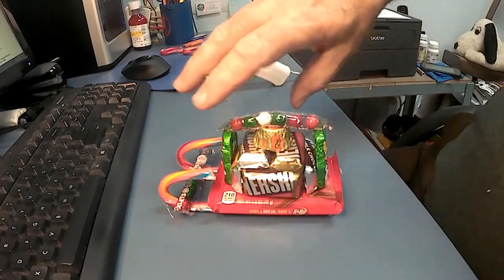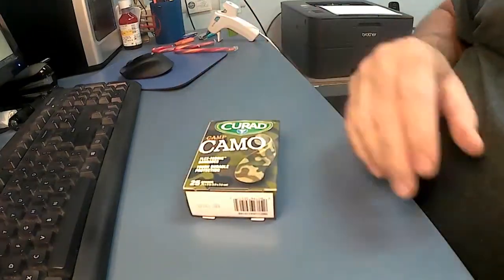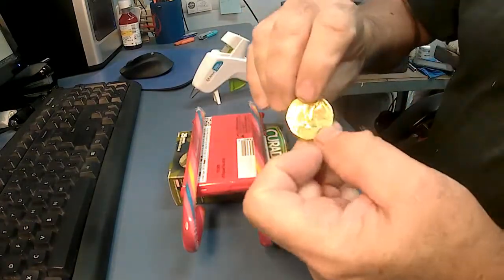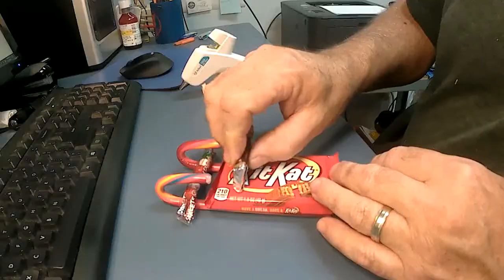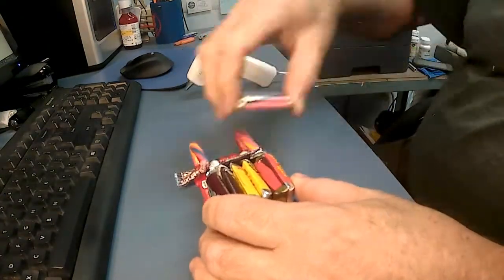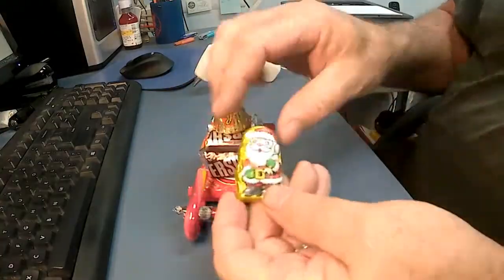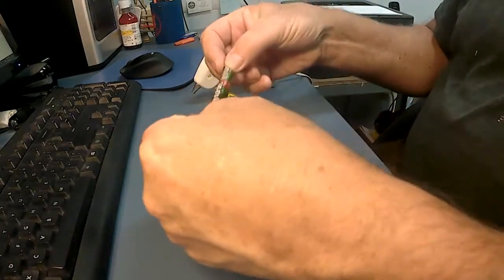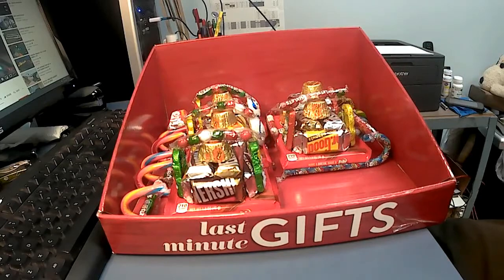How to build a Candy Sleigh for Christmas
This short video will show you how to build a candy sleigh out of candies bought at a grocery store. It's quick and easy to put together using a low-temperature hot-glue gun. They bring a smile to everyone!

This is my first video with background music so let me know what you think. This video is fast-paced with the talking held to a minimum. The more I watch YouTube, the more I appreciate short videos that get right to the action.